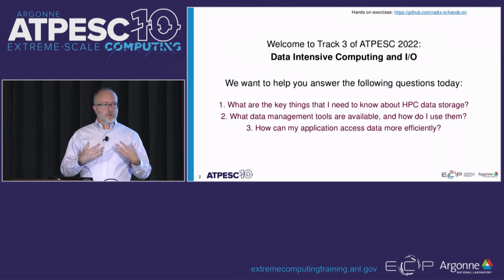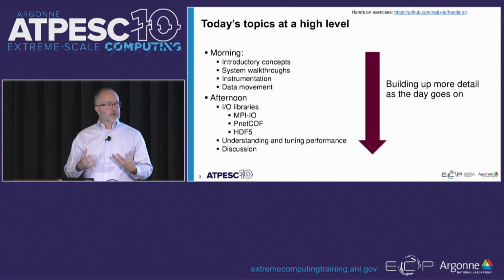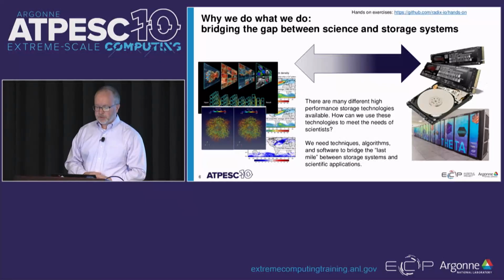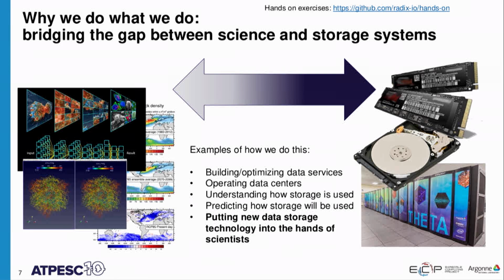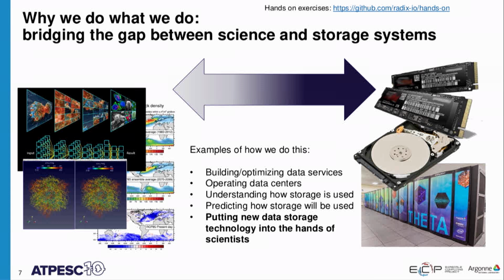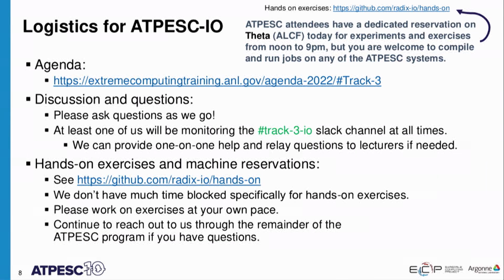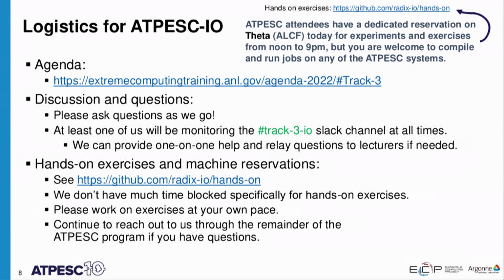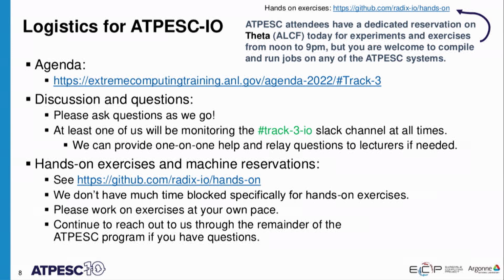ATPESC 2022 3.1 I/O Track Introduction | Phil Carns